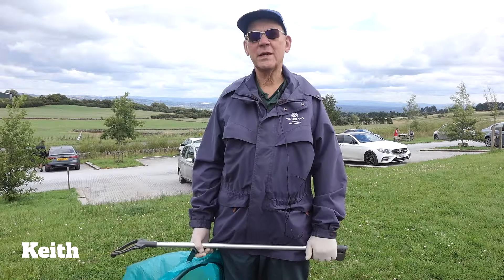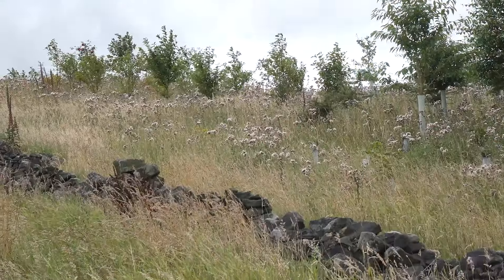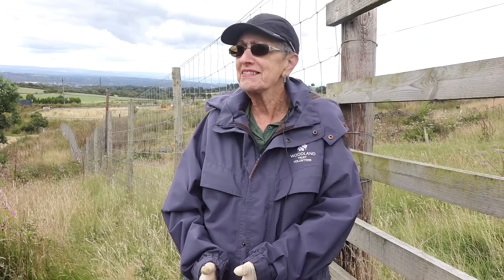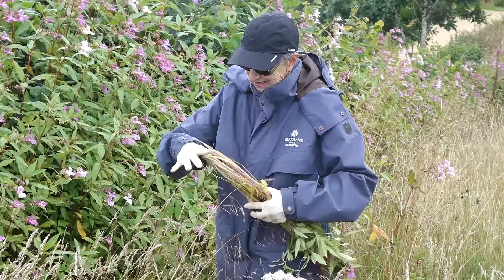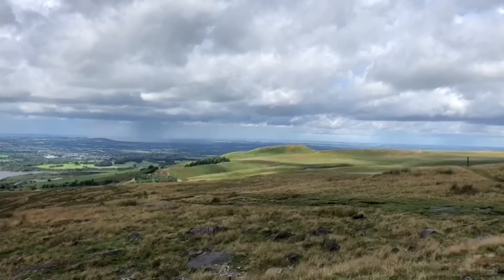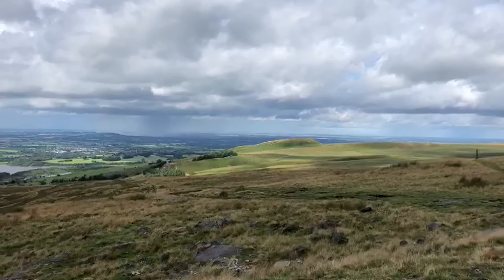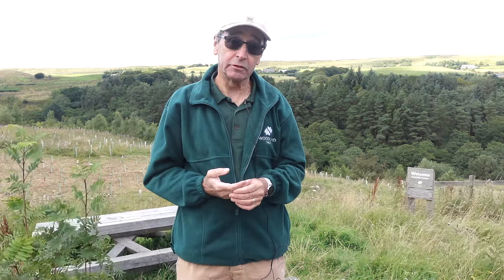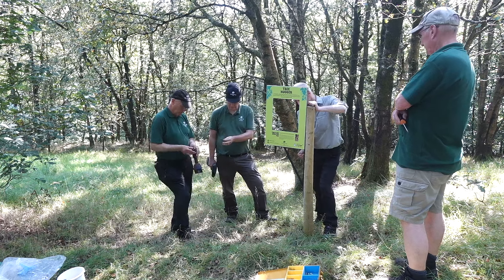Learn about our volunteers at the Smithills Estate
Learn more about our volunteers at the Smithills Estate, including their passions, motivations and conservation impact.

This video is produced by The VideoBox. The Videobox is a not for profit Arts organisation specializing in video production with a community focus. We use digital arts, mainly film, as a tool for engagement, training, consultation and empowerment.